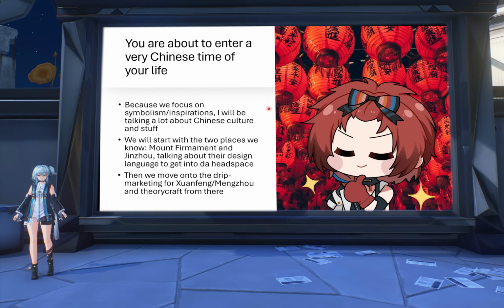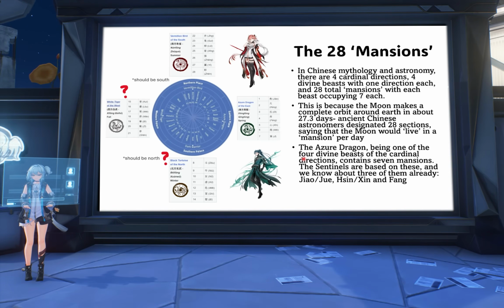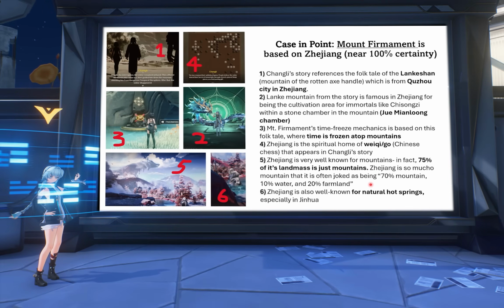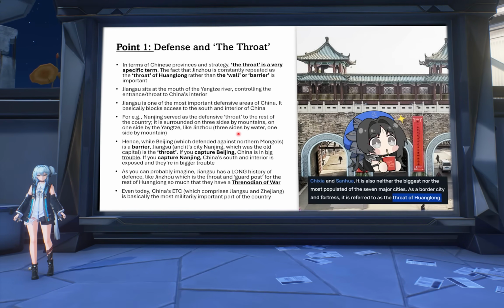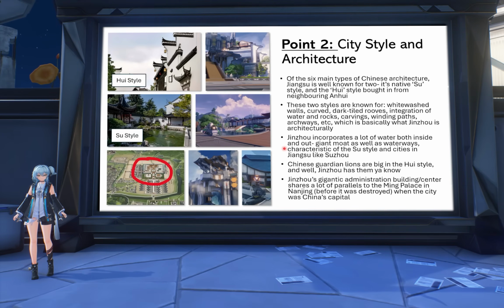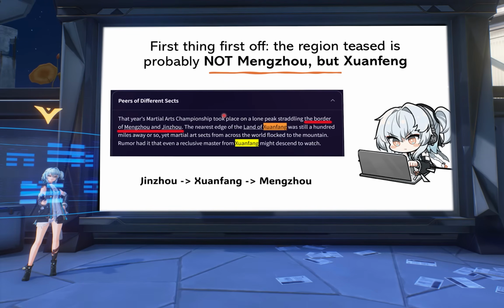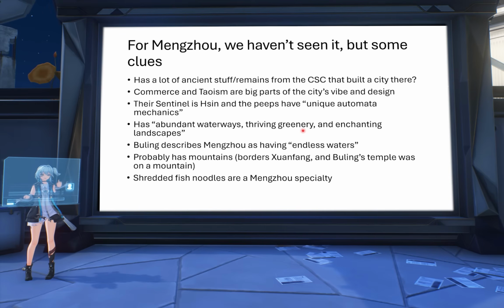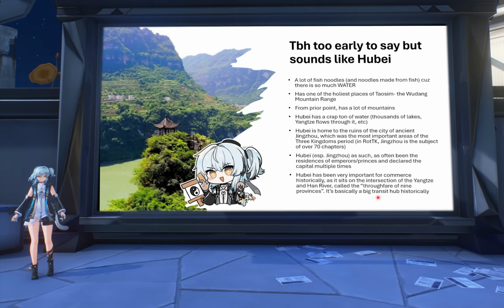Huanglong and China | Wuthering Waves Analysis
Everyone is talking about the snapshot of 'Mengzhou' we saw in the latest WuWa 2nd Anniversary Trailer, but there is much more to Huanglong than just what we caught a glimpse of.